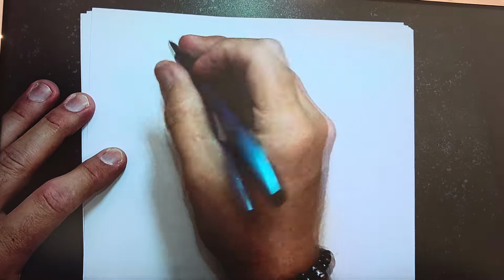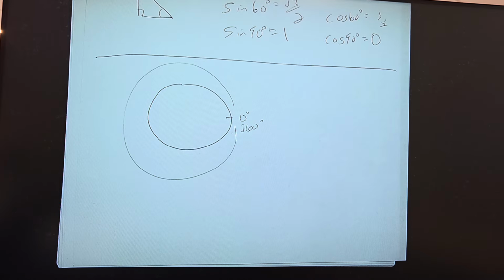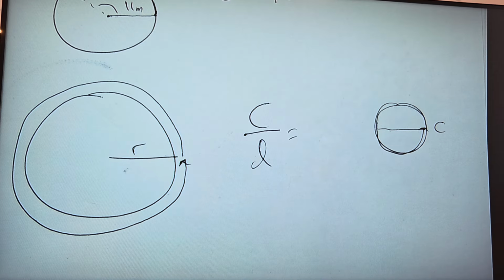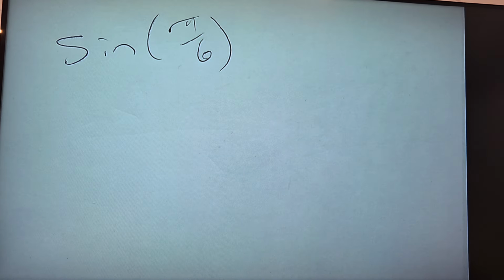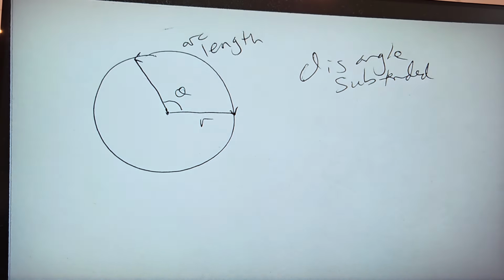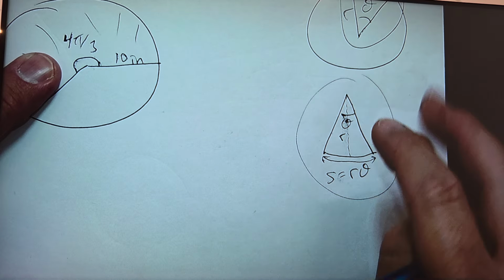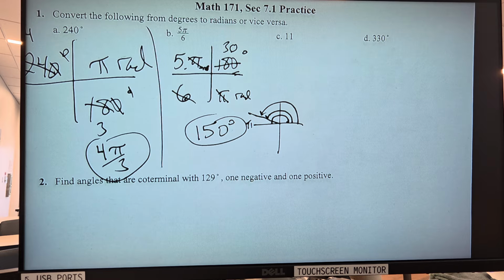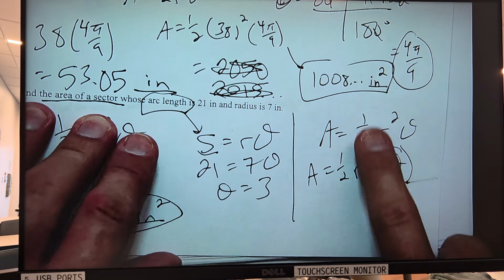Math 171, April 15 Lecture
Review basic trig, getting into radians, arc length, area of a sector